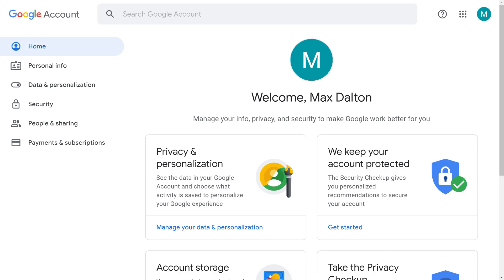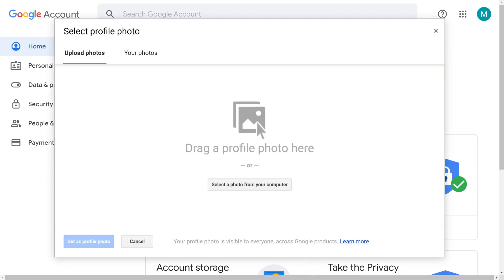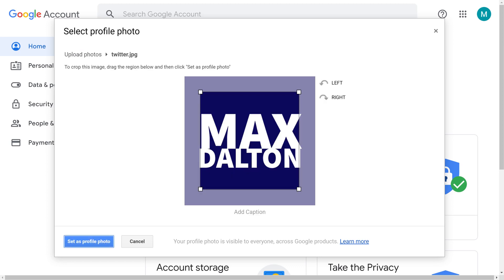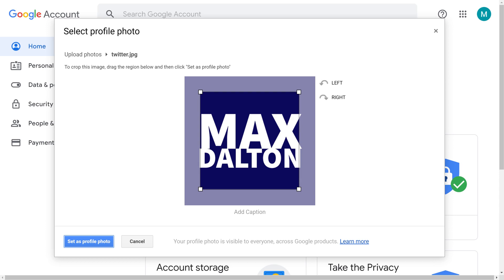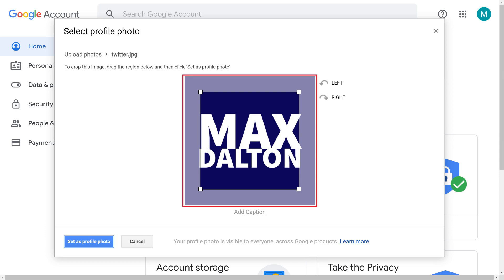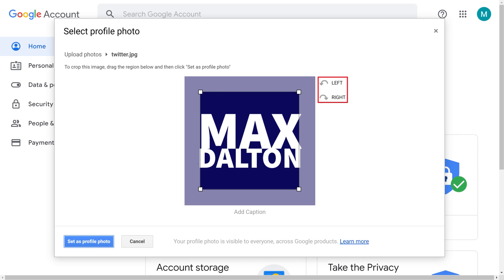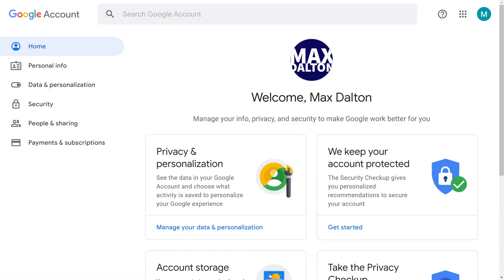How to Change Google Profile Picture (2020)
In this video I'll show you how to change your Google profile picture.

Timestamp:
Introduction: 0:00
Steps to Change Google Profile Picture: 0:38

Video Transcript:
Your Google profile picture shows up in almost all of your Google services, such as Gmail and Google Chrome, and in some cases that picture is visible to other people. Whether you've outgrown your current picture or you want to include more people in it, such as your family, Google makes it possible to change your profile picture. However, be aware that this change won't show up automatically across all of your Google services, such as Gmail and Google Chrome, and it may take up to 48 hours before you see your new profile picture in those places.

Now let's walk through the steps to change your Google profile picture.

Step 1. Open your web browser and navigate to myaccount.google.com. You'll land on your Google My Account screen.

Step 2. Click your current Google profile picture. The Select Profile Photo window appears.

Step 3. Click either "Upload Photo" or "Your Photos" to see photos available. Choose the photo you want to use as your Google profile picture. That image will appear in the Select Profile Photo window for cropping.

Step 4. Adjust the cropping of the image, and use the Left and Right buttons to rotate the image if you need to. After making any necessary adjustments, click "Set as Profile Photo." You'll return to your Google My Account screen, where you'll see your profile picture is instantly changed. However, note that it may take up to 48 hours for your new Google profile picture to show up in your other Google services, such as Gmail, Google Chrome and more.